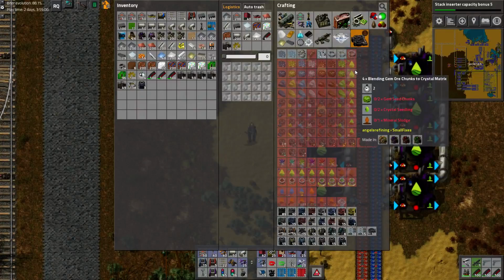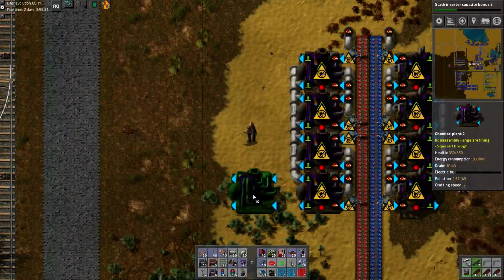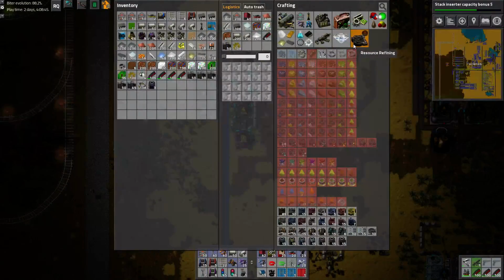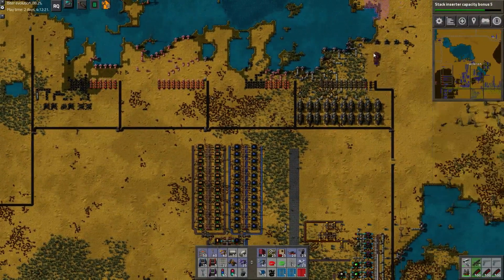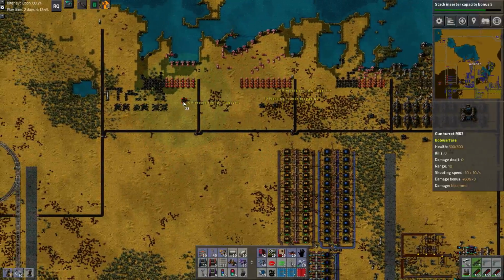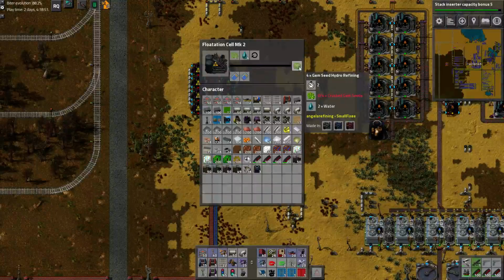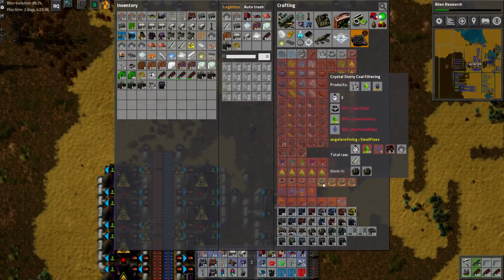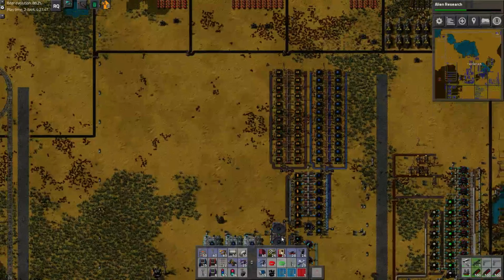Let's Play Modded Factorio: Episode 34